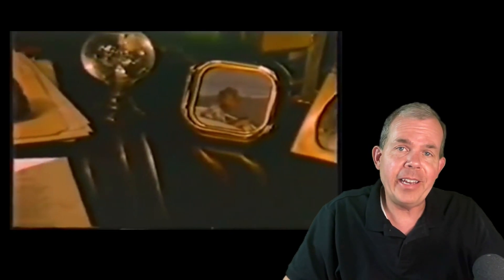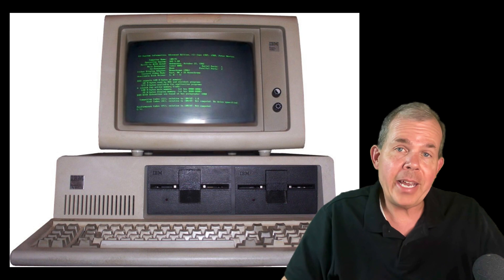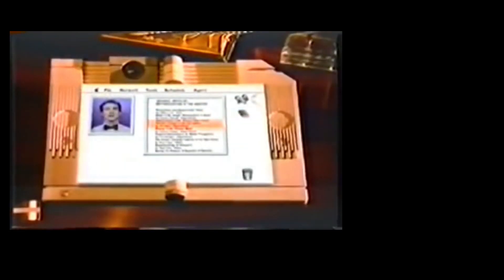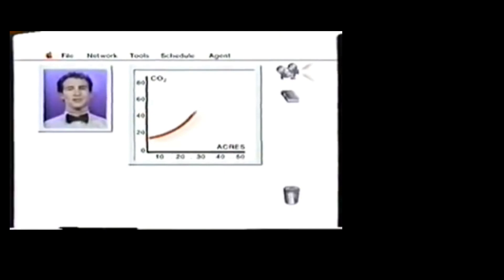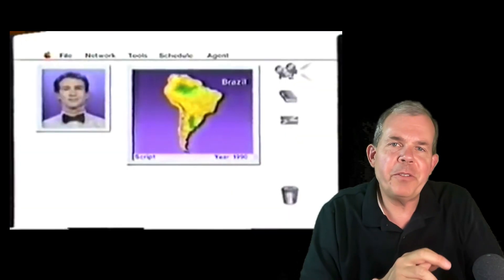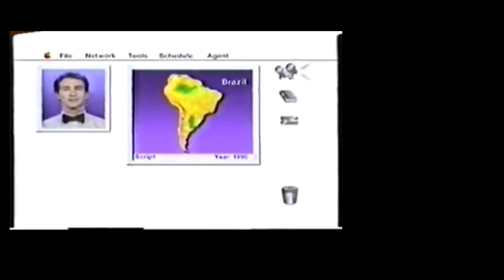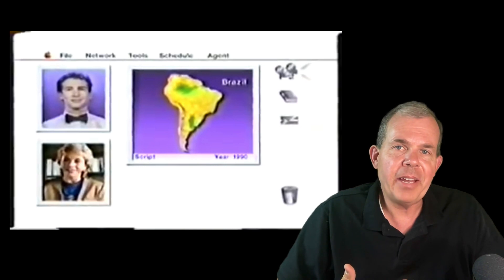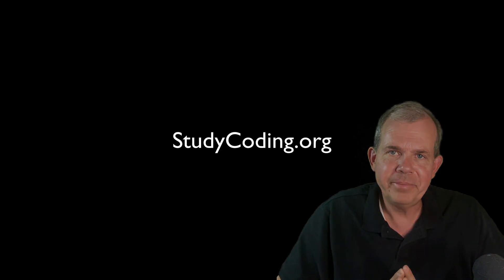How good was Steve Jobs at predicting the future of technology?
"Apple saw the future in 1987 with Knowledge Navigator" presents a fascinating insight into the technological foresight of the minds at Apple. It showcases Apple's vision of the future of personal computing, in a time when such technology was still in its formative years.

This video features the 'Knowledge Navigator', a concept device envisaged by Apple more than three decades ago. This flat, book-shaped device, which closely resembles today's tablet computers, boasts a large, touch-sensitive display—a prediction that came to fruition with the advent of devices like the iPad.

But perhaps the most impressive feature of the Knowledge Navigator is its voice-activated AI assistant. This intelligent bot not only understands the user's verbal instructions but also responds in a human-like manner, demonstrating an intuitive understanding of context—anticipating, in a sense, modern AI assistants such as Siri and Alexa and ChatGPT.

Another striking feature is the seamless integration of data and information from various sources, hinting at a future where network connectivity would bring a world of knowledge to our fingertips. This vision closely mirrors today's interconnected, internet-driven world which at the time was over a decade away.

The video also depicts video conferencing, a technology that was futuristic for its time, but is now a cornerstone of modern communication, thanks to platforms like Zoom, Microsoft Teams, and Apple's own FaceTime.

Overall, this video provides a remarkable glimpse into Apple's prescience about the future of computing. The Knowledge Navigator, as envisioned in 1987, served as a roadmap for future Apple products and predicted several technological advancements that have since become integral to our daily lives. Despite the sophistication of the AI assistant exceeding current real-world technology the video serves as a testament to Apple's innovative spirit and ambition to shape the future of technology.